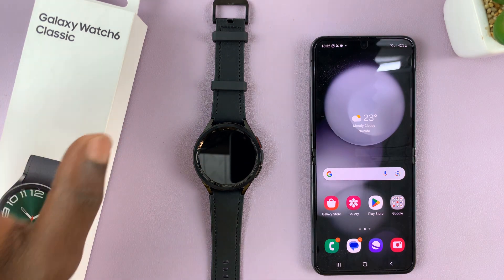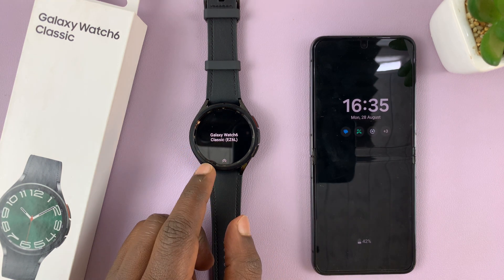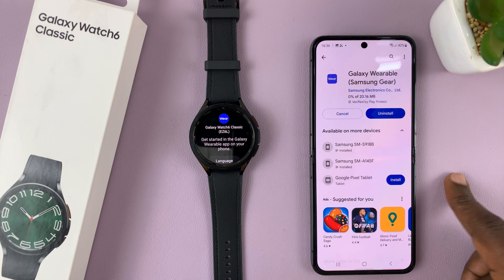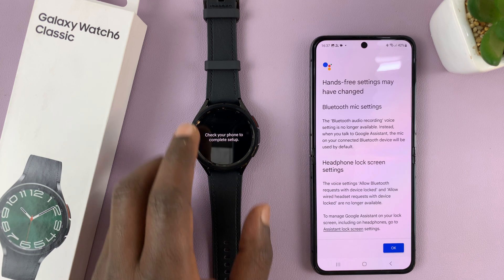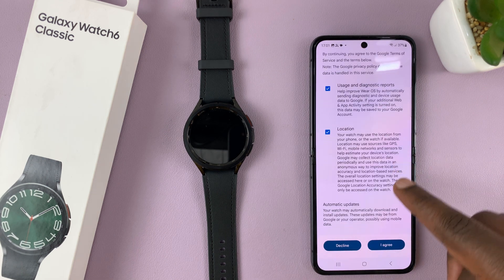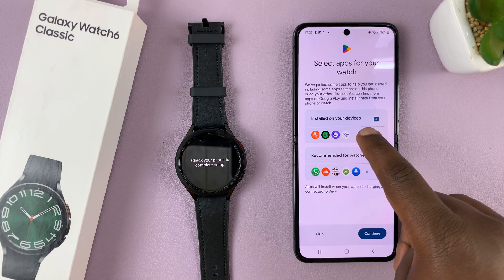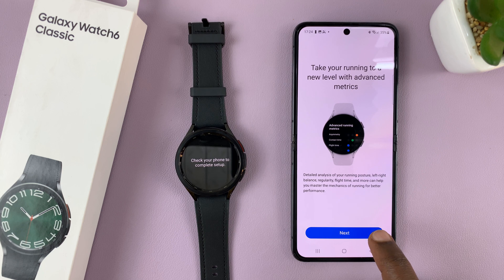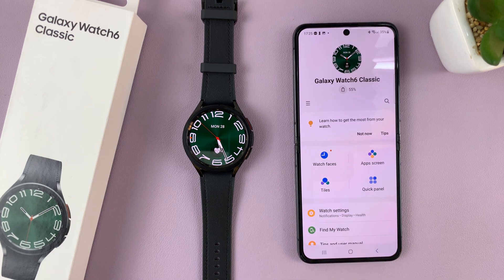How To Set Up Samsung Galaxy Watch 6 / 6 Classic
A comprehensive video guide on how to set up the Samsung Galaxy Watch 6 and Galaxy Watch 6 Classic! Whether you're a tech enthusiast or a beginner, this step-by-step tutorial will walk you through the entire setup process, ensuring that you make the most out of your new smartwatch.

In this video, we'll cover everything you need to know to get your Galaxy Watch 6 up and running. From unboxing the device to syncing it with your smartphone, we've got you covered. We'll guide you through the initial setup, connecting to your Wi-Fi network, pairing with your smartphone (both Android and iOS), and customizing your watch face and settings according to your preferences.

But that's not all – we'll delve into the incredible features of the Galaxy Watch 6 series. You'll learn how to track your fitness and health using the built-in sensors, monitor your heart rate, track your sleep, and even manage stress levels. We'll also showcase the various app integrations, notifications, and widgets that make this smartwatch a powerful companion for your daily life.

How To Set Up Samsung Galaxy Watch 6 Classic:
First Set Up Of Samsung Galaxy Watch 6:

Step 1: Turn on your Samsung Galaxy Watch 6, select your preferred language & region and follow the on-screen prompts to pair your watch with your smartphone. Whether you're using an Android or iOS device, the Galaxy Watch 6 offers seamless compatibility.

Step 2: During the setup process, you'll be prompted to connect your watch to a Wi-Fi network. This is important for downloading software updates and accessing online features. Choose your Wi-Fi network from the list and enter the password when prompted.

Step 3: Once your watch is paired and connected to Wi-Fi, the Galaxy Wearable app will guide you through syncing your contacts, calendar events, and other data from your smartphone. This ensures that you have easy access to your important information right from your wrist.

Step 4. Now that your watch is set up, it's time to explore its features. The Galaxy Watch 6 offers a plethora of functionalities, including fitness tracking, heart rate monitoring, sleep tracking, and stress management. Dive into the various menus on your watch and in the app to customize settings and receive insights into your health and well-being.

Step 5: Don't miss a beat with the notifications feature. Customize which apps send alerts to your watch, and effortlessly stay up to date with important messages, emails, and calls. You can also explore the available apps through the Galaxy Store to enhance your watch's capabilities.

Step 6: The Galaxy Watch 6 series boasts impressive battery life, but it's always good to manage it wisely. Adjust settings such as screen brightness, Always On Display and notifications to optimize battery usage. Also, remember to enable the watch's power-saving mode for extended periods without charging.

Samsung continuously releases software updates to enhance the performance and features of the Galaxy Watch 6 series. Keep an eye out for these updates through the Galaxy Wearable app and ensure that your watch is always running the latest software.

Timestamps
0:00 - Intro
0:12 - Power On Galaxy Watch 6
0:40 - Select System Language & Region
1:04 - Restart Watch6 with Region Settings
1:22 - Connect Watch6 To Phone
7:10 - Outro

Cell Phone Tripod Adapter